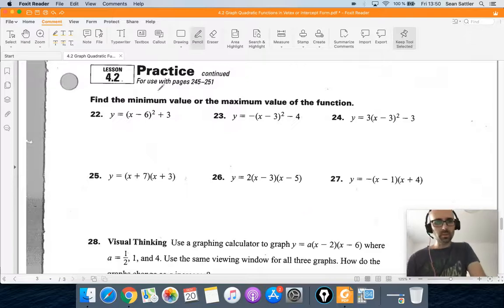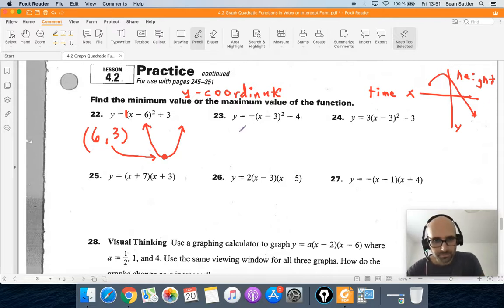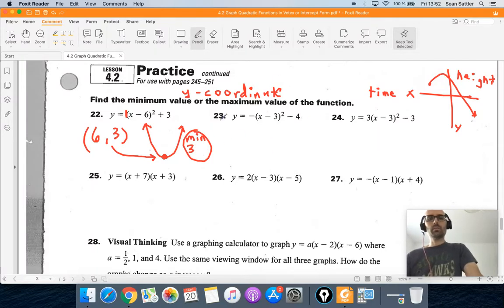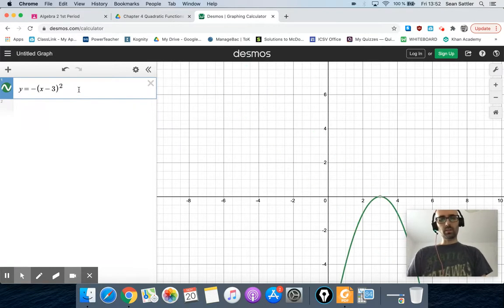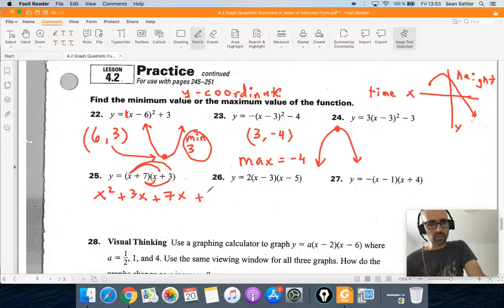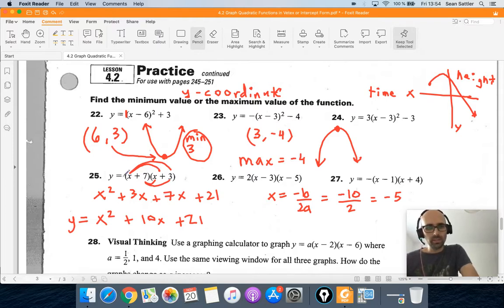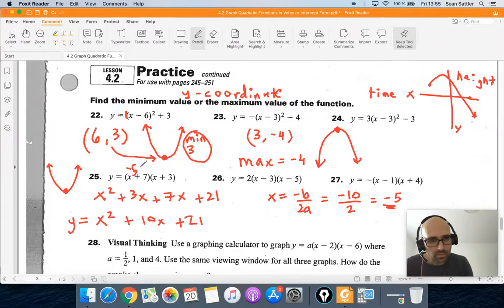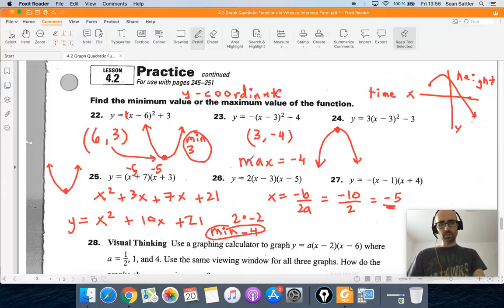4.2 Max/Min Value